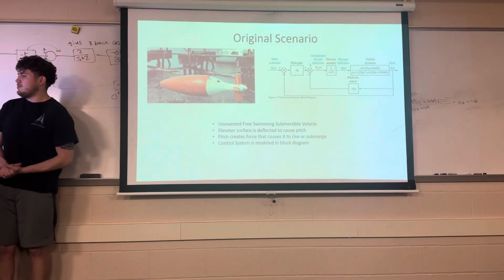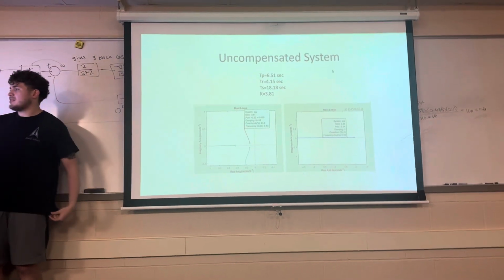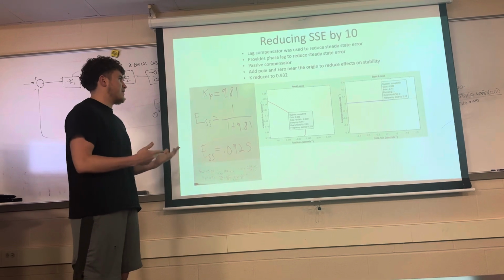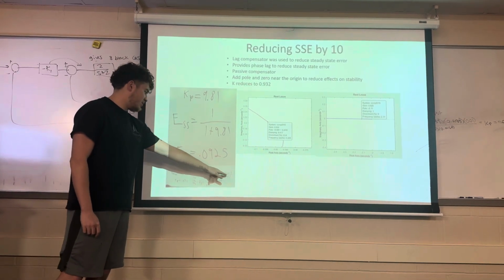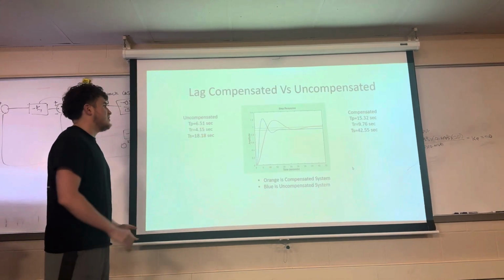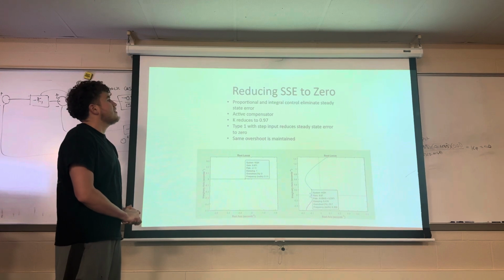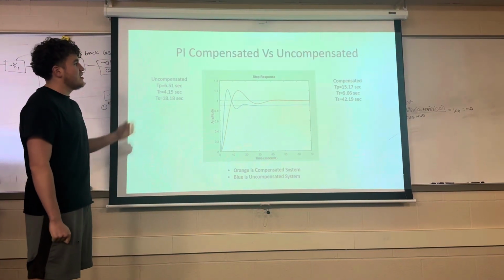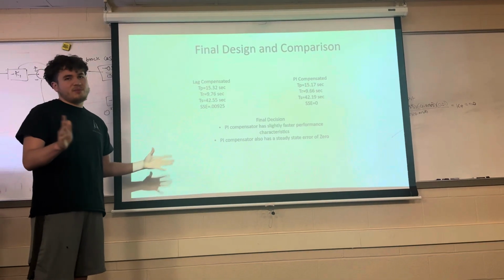Control Theory Case Study 3